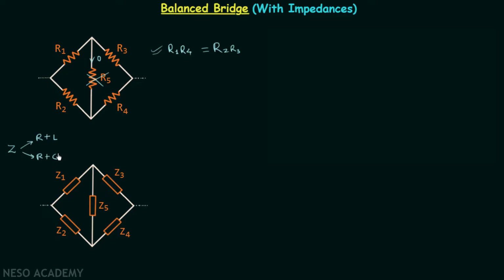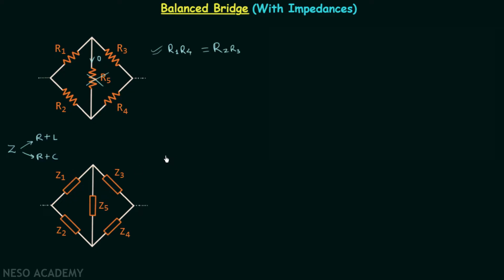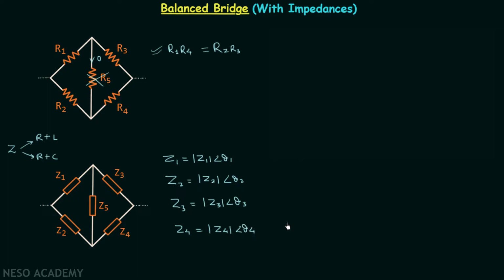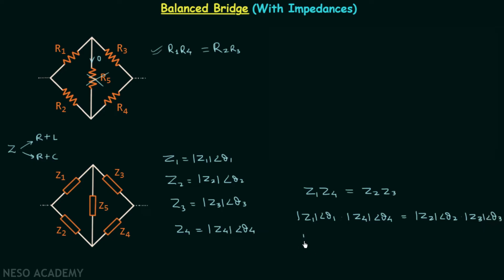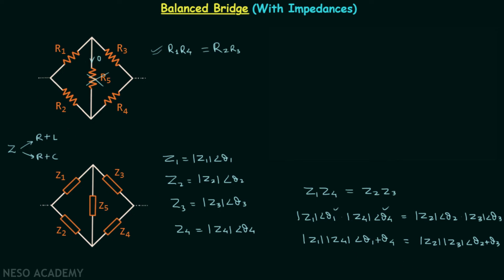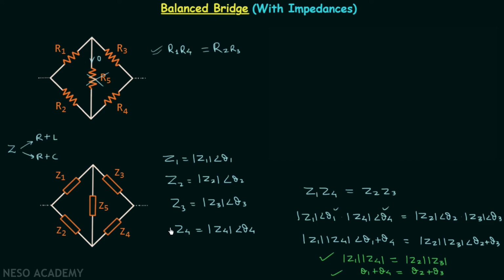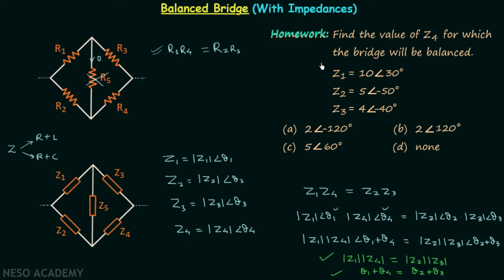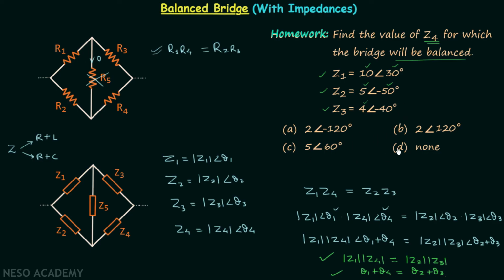Balanced Bridge (With Impedances)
Network Theory: Balanced Bridge (With Impedances)
Topics discussed:
1) Balance condition for the bridge circuit, when the impedances are there in the arms of the bridge.
2) magnitude and angle conditions for the balanced bridge.